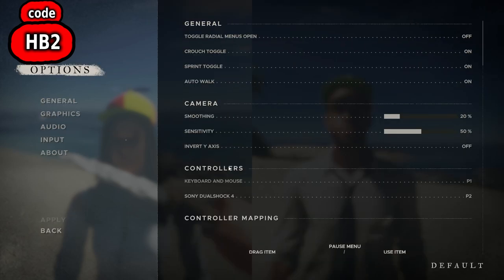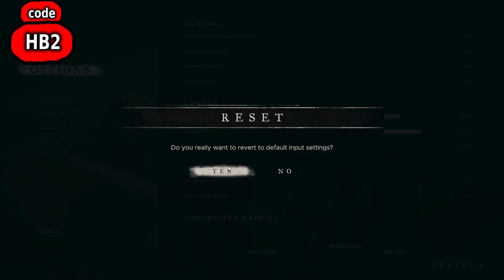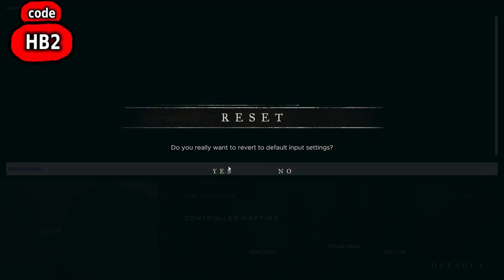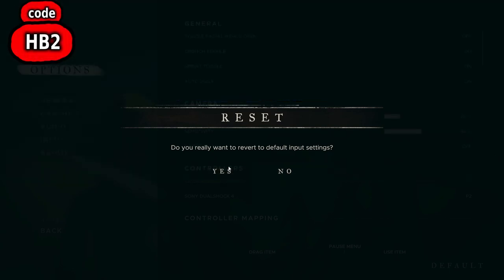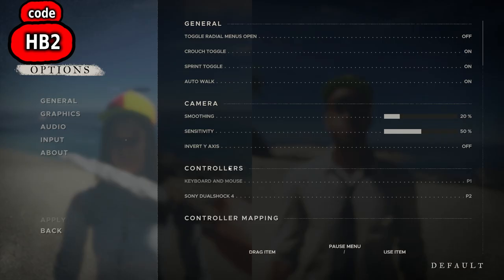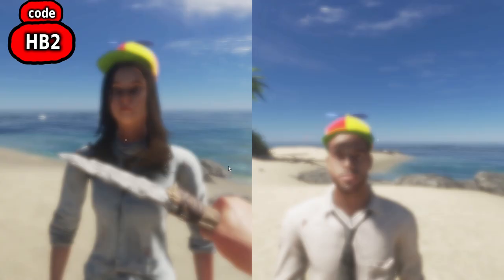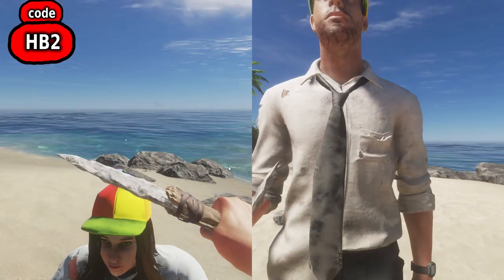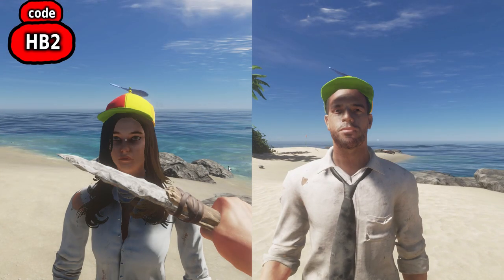How To Fix Controller Settings Freeze In Stranded Deep